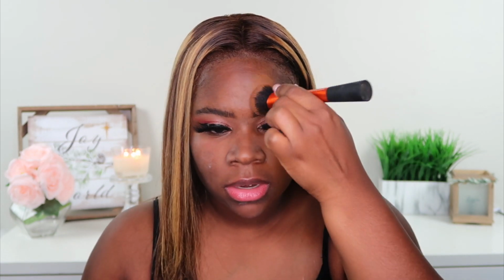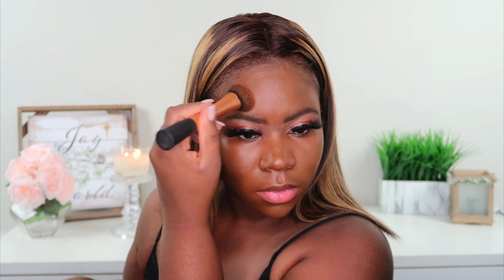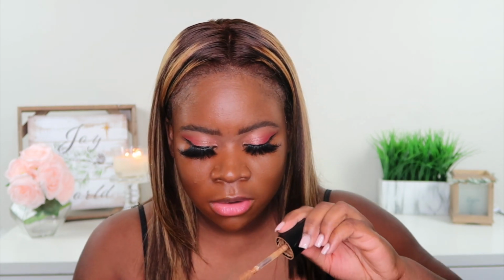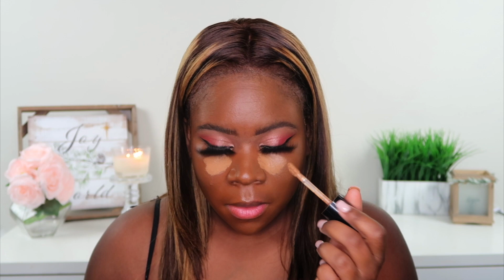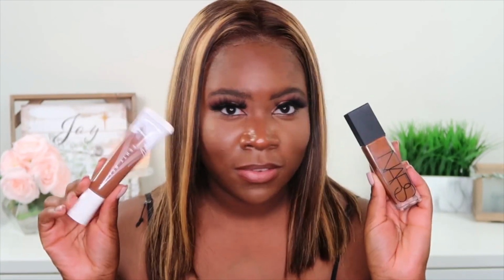Makeup Lovers' Guide: Fenty Hydrating Vs. NARS Natural Radiant Foundation Review | Minksbyv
Hey Beauties! Get ready for an epic foundation battle between Fenty Beauty Pro Filtr Hydrating Foundation and NARS Natural Radiant Longwear Foundation. In this video, I'll dive deep into each product, comparing their coverage, wear, and suitability for different skin types.

I'm also including a wear test to help you decide which foundation is best for your makeup routine. Whether you're a Fenty fan or a NARS enthusiast, this review has all the details you need.

✅Product Focus

Fenty Beauty Pro Filtr Hydrating Foundation (450)

Nars Natural Radiant Longwear Foundation (New Caledonia)

Hair Details
Hair from Amazon

This video is about Makeup Lovers' Guide: Fenty Hydrating Vs. NARS Natural Radiant Foundation Review. But It also covers the following topics:

Fenty Beauty Foundation Review
NARS Radiant Foundation
Foundation For Oily Skin

Video Title:   Makeup Lovers' Guide: Fenty Hydrating Vs. NARS Natural Radiant Foundation Review | Minksbyv

👉Elevate Your Lash Game Fox,Siren, Liner Look on 4c lash hair | Volume Lash Tutorial + Product Demo

✅  About Minksbyv.

Hi Guys!! Step into my world of eye-centric beauty, where eyelash extensions and eye enhancements are the show's stars.

Join me on an educational and glamorous journey, exploring the latest trends and techniques in beauty and lifestyle.

🔔From lash prep to eye transformations, I'm your glam guru!